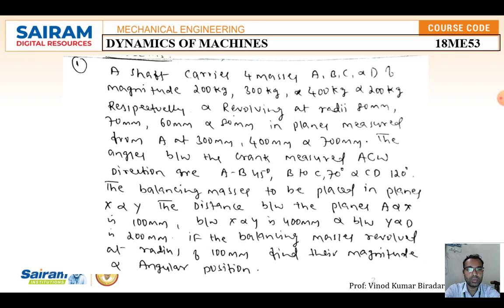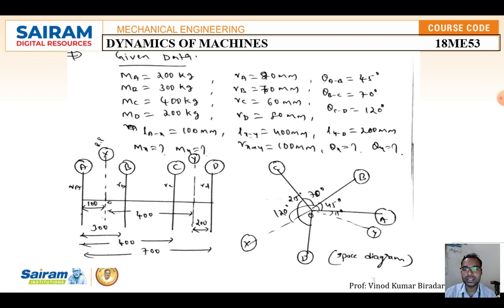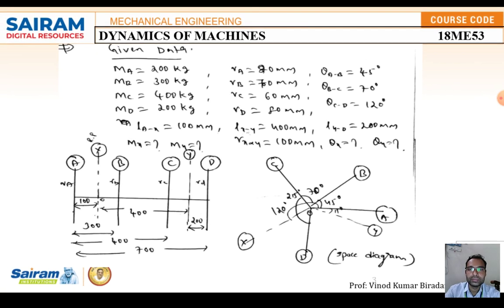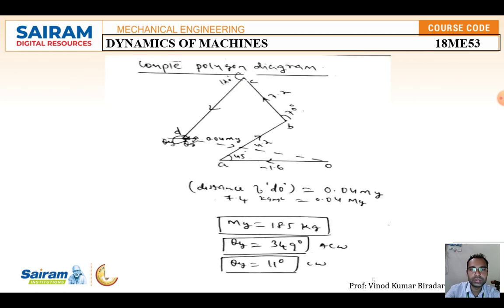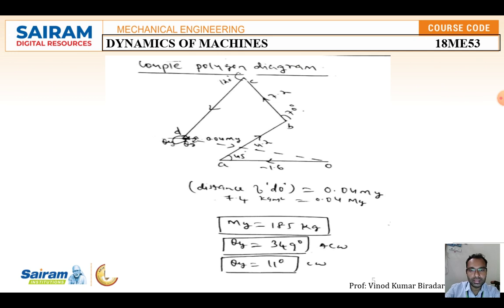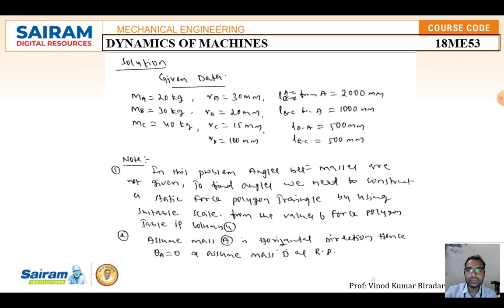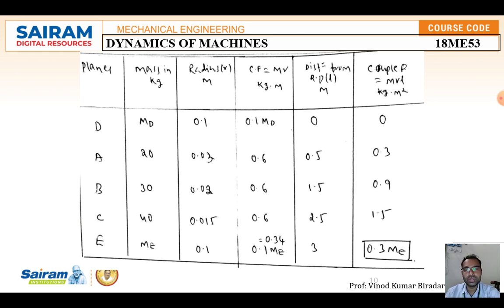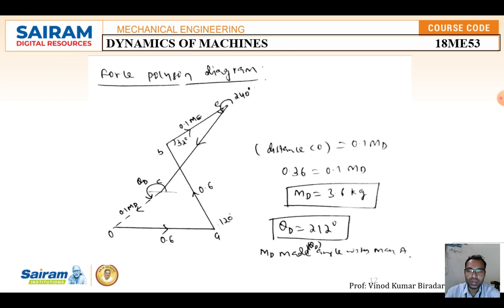Lecture Video 4_18ME53_Module 2_Problems on Balancing of Rotating masses_Vinod Biradar